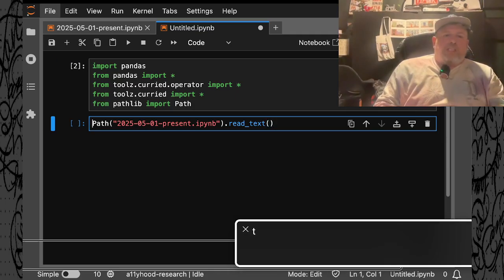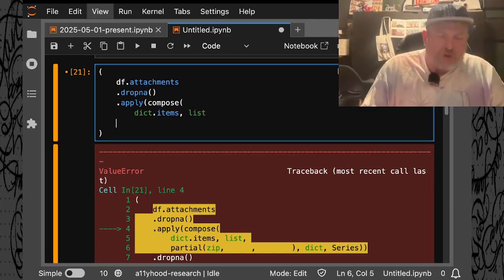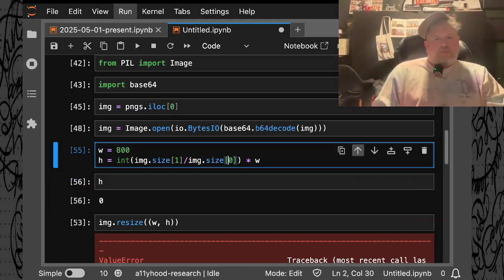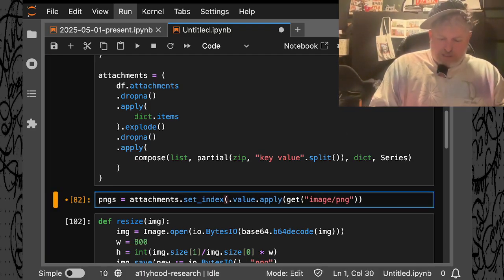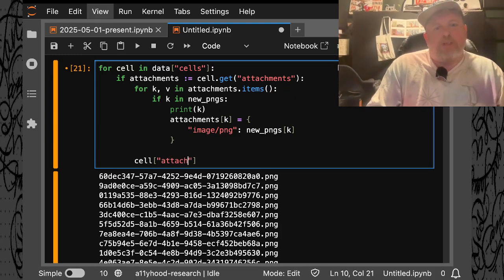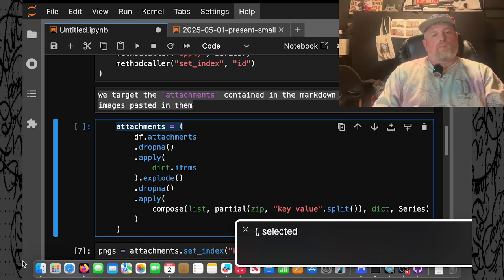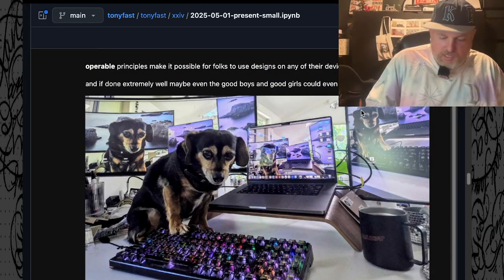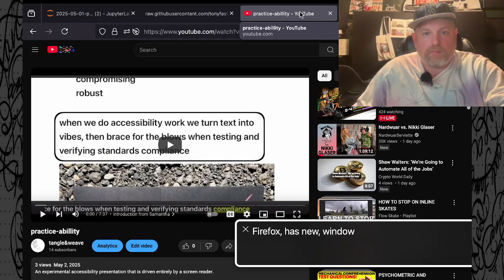resizing images and smashing frames